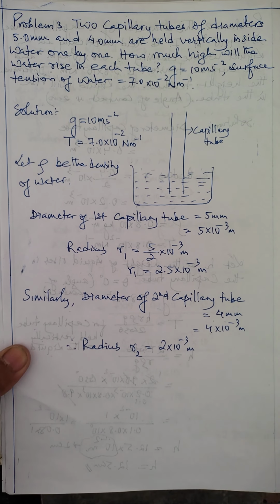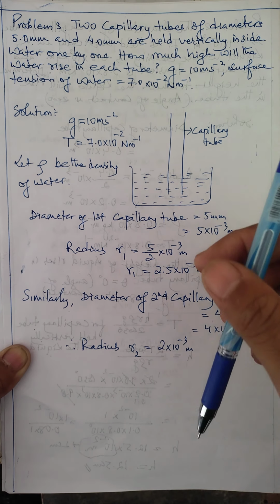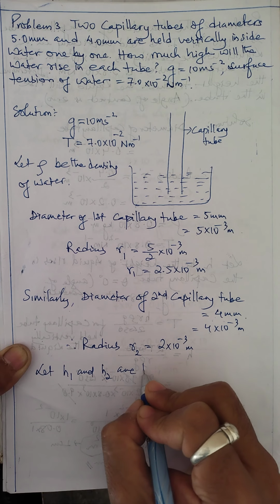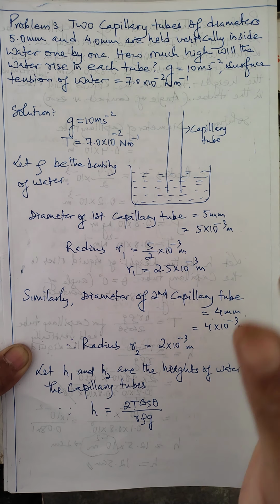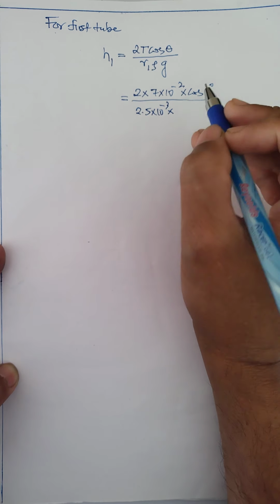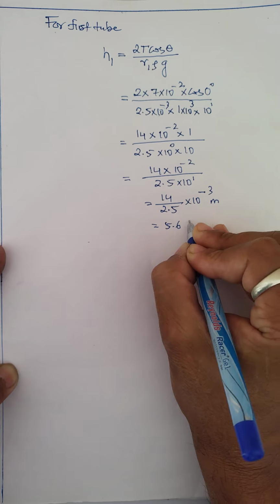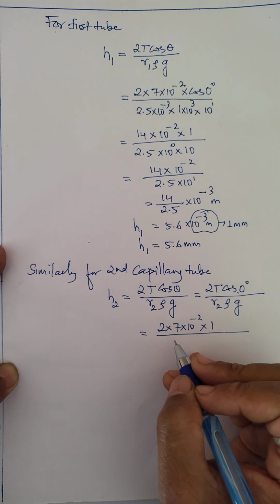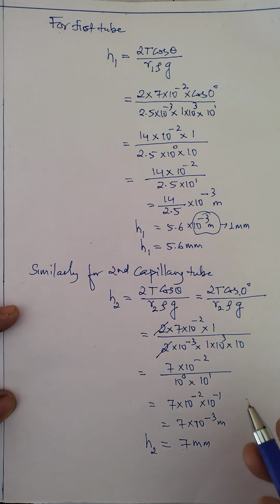Video 17, Problem 3 on capillarity, Chapter-Surface tension,Unit-7,Class-XI Sc